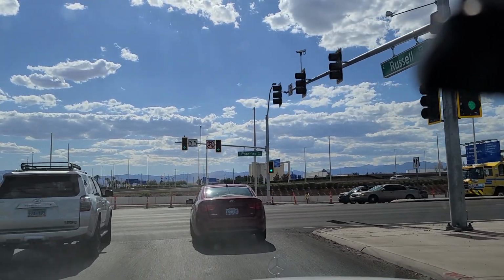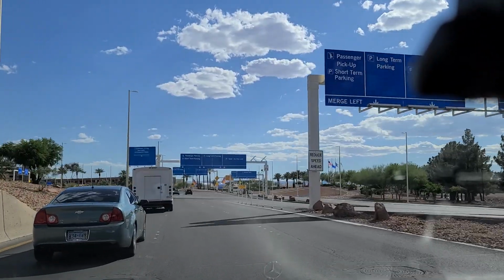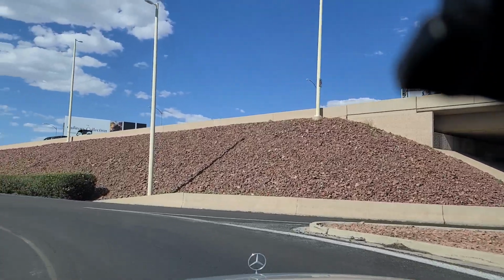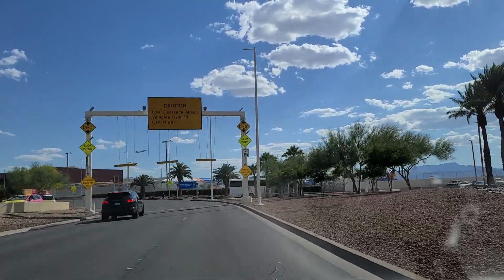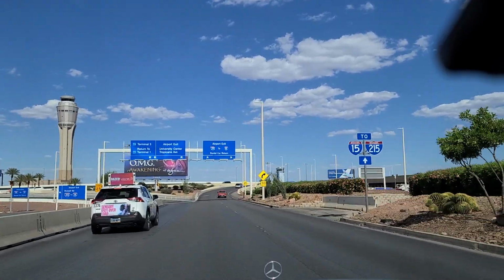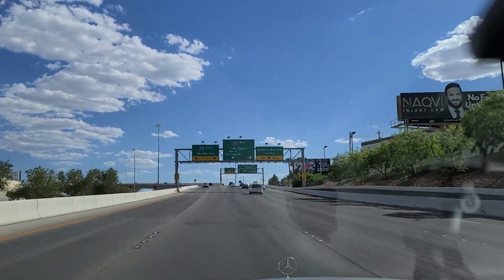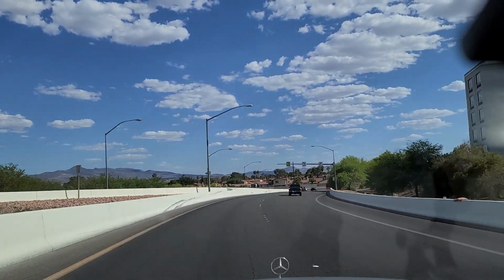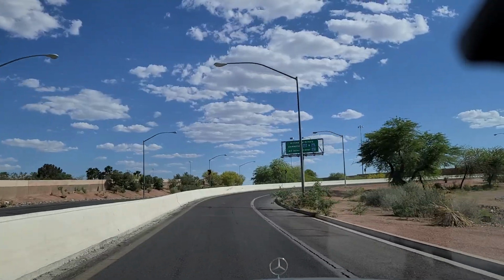Have you driven Las Vegas Airport main runway tunnel? Check this out!